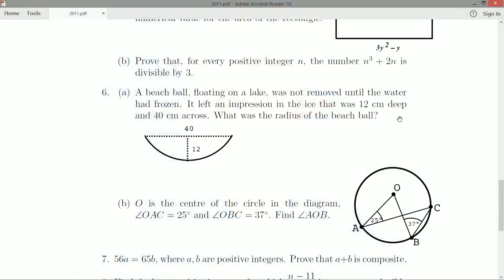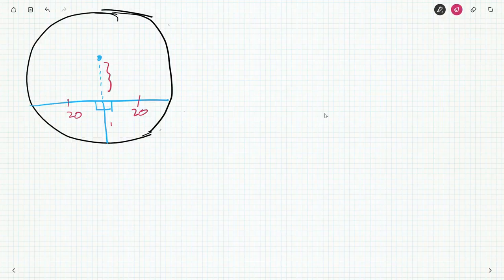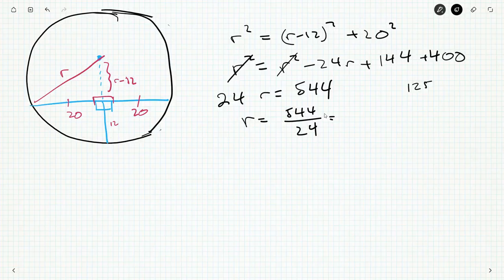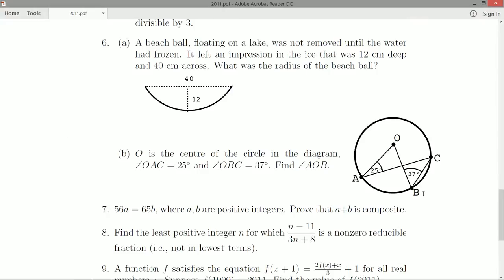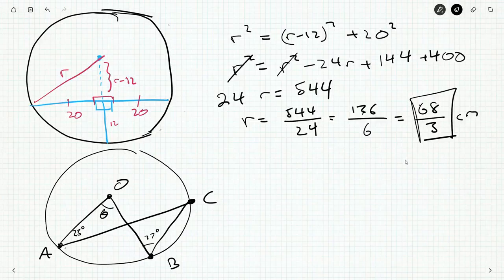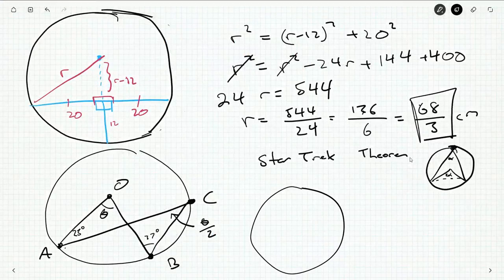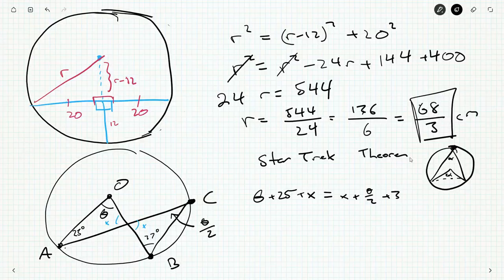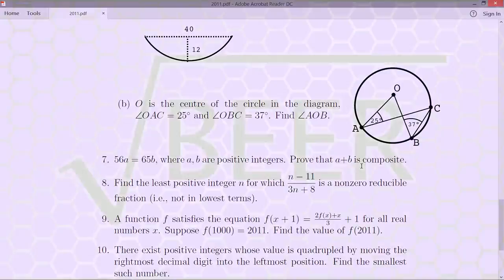Manitoba Mathematics Competition 2011 6